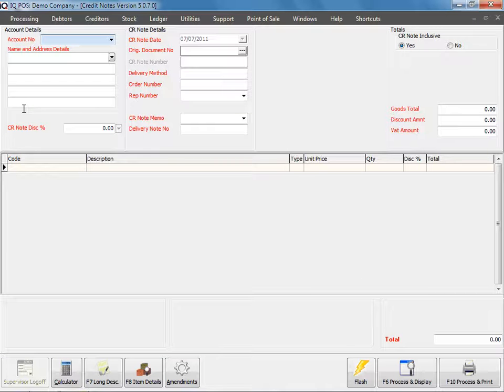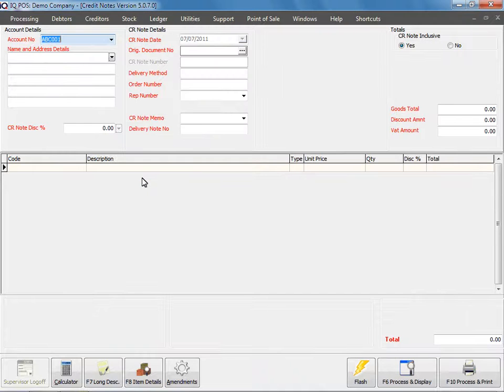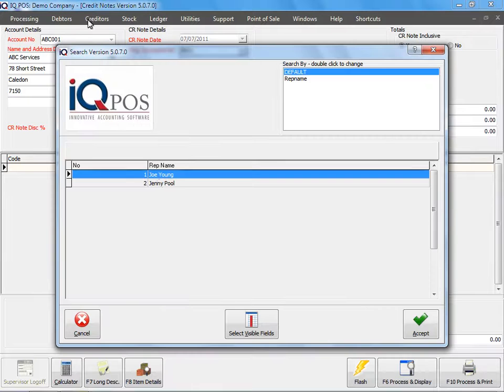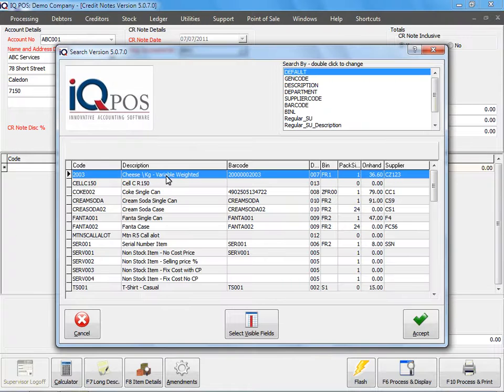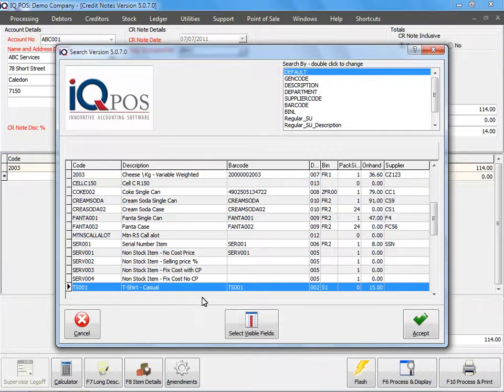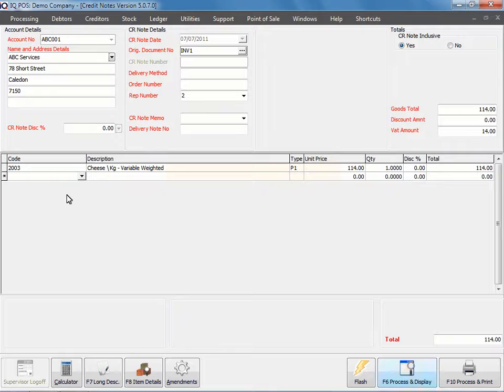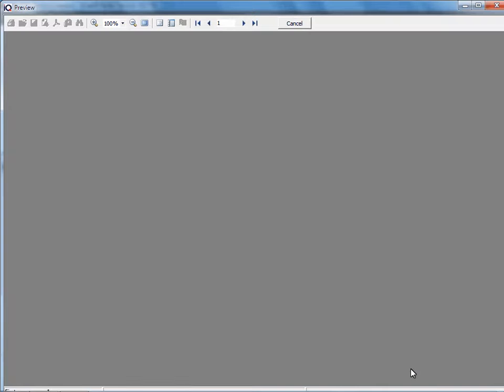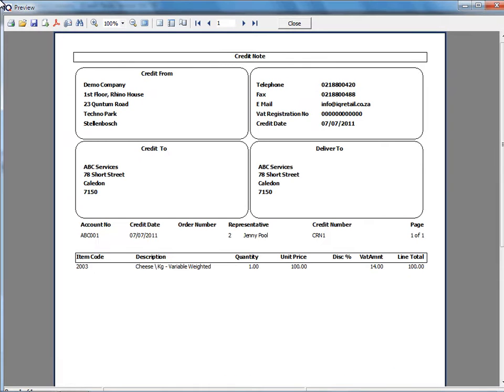IQ POS POS Sales Account Refund 2 Transaction